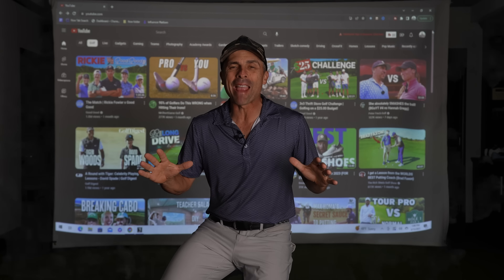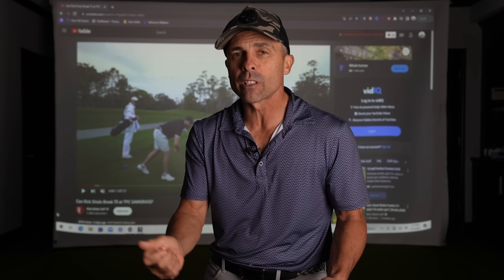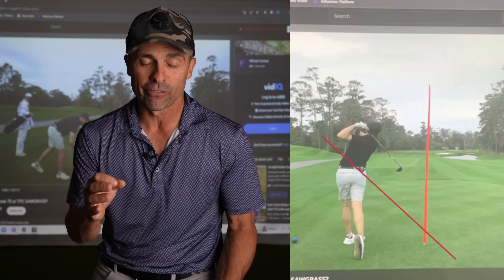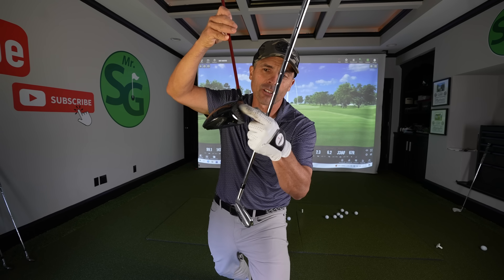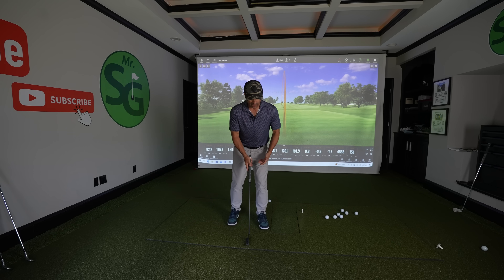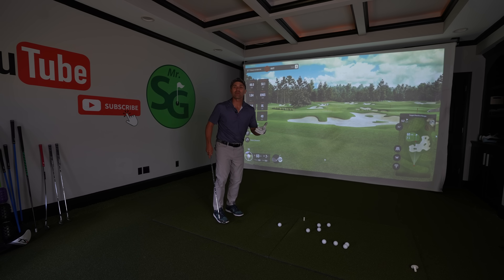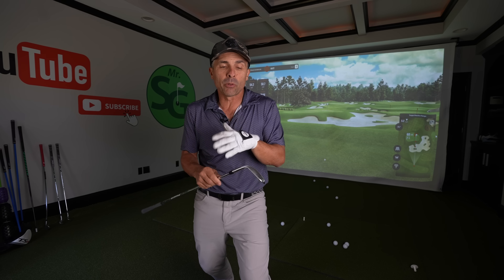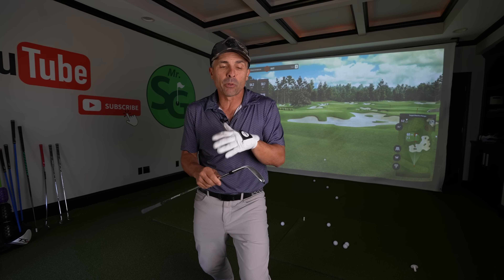Who's The Best YouTube Golfer? Is it Rick Shiels?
Who's the best youtube golfer? The Fat Perez golf power ranking. rickshiels whosthebest bestyoutubegolfer @RickShielsPGA